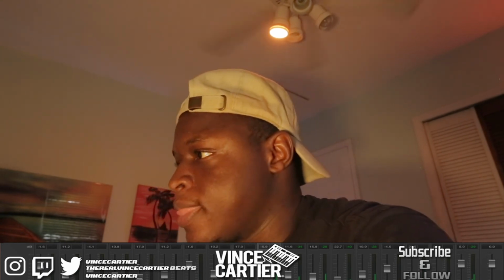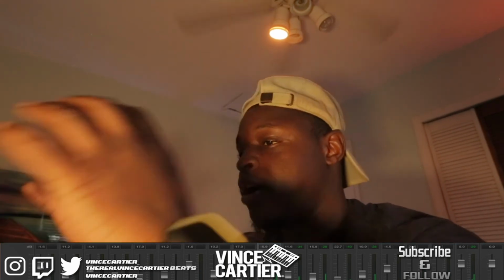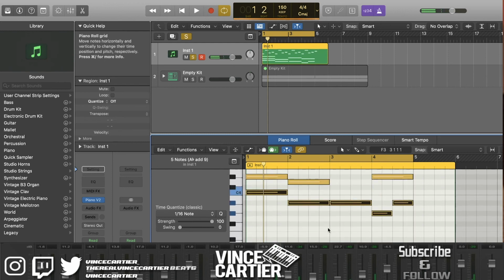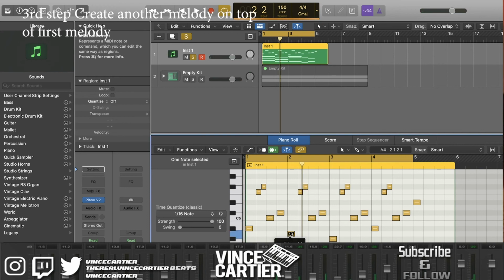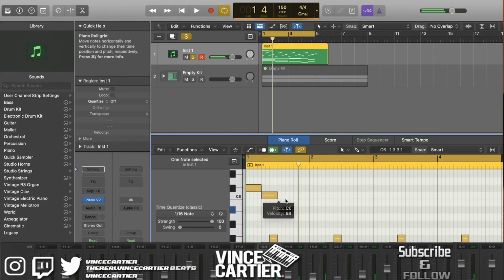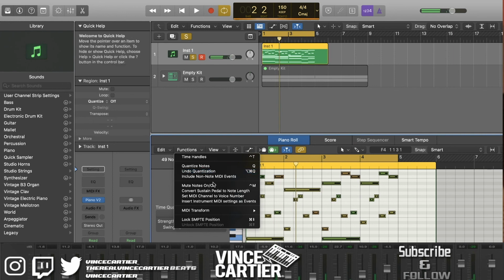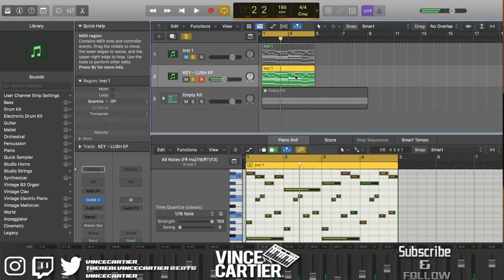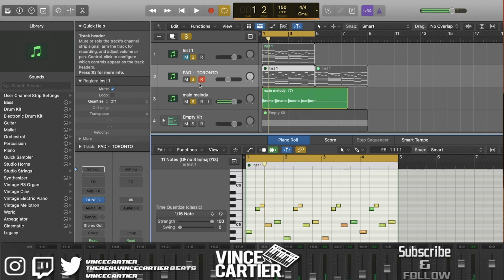How To Create A Melody Using Only 5 Notes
In this video we talk about using 5 notes to create a melody.Using 5 notes to create a melody there are many tips that’s associated with creating a melody with 5 notes. We uncovered how to find out if your 808s are in tune with the 5 note melody. There were also 3 steps used to further expand a 5 note melody.

1st tip. Start with 5 notes note make sure it’s singable.
2nd tip. Create chords around the melody
3rd. Copy/paste the bass note from the chord. And drop it an octave.

4.Use the melody and take away the non essential notes and keep the chords. (Note)Having chords with some melody in it is cool to.

5.Use the melody created to create a counter melody. Use your discretion and ear to see what sounds best and interesting.

Cheers 🥂

Type Beat "" |Prod.By Vince Cartier |